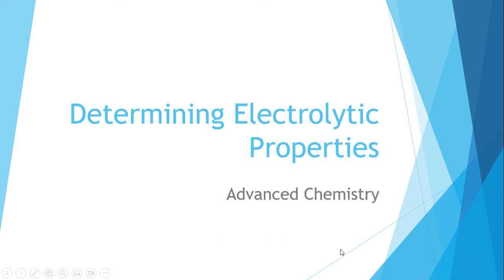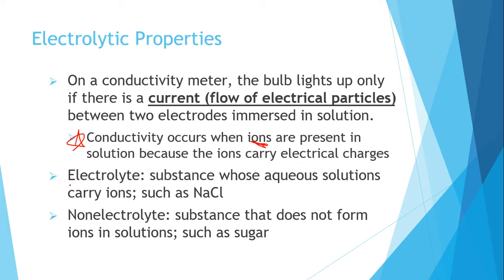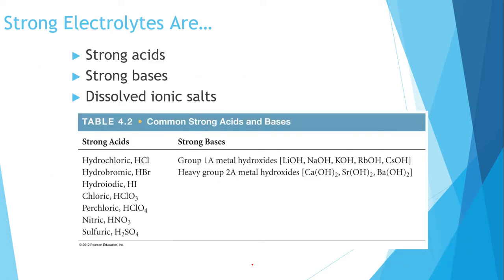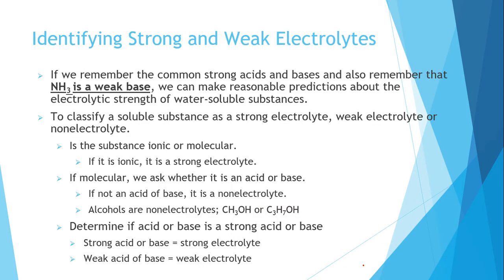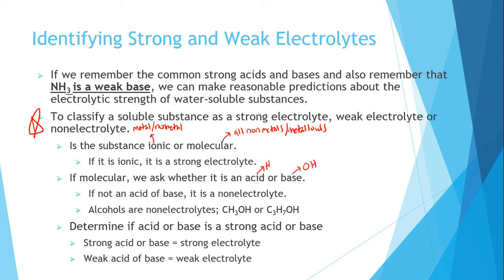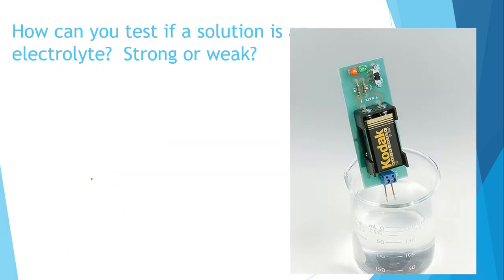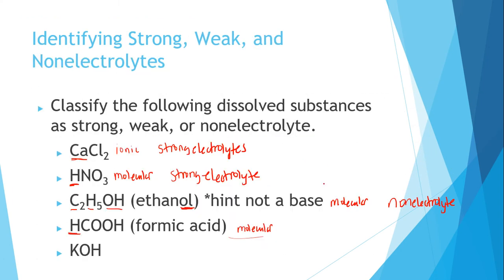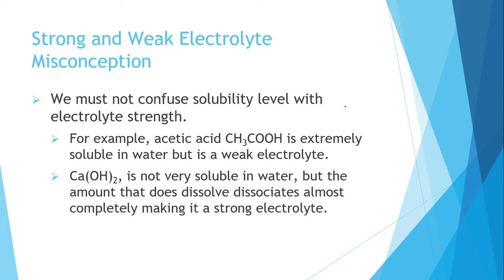Electrolytic Properties of Solutions